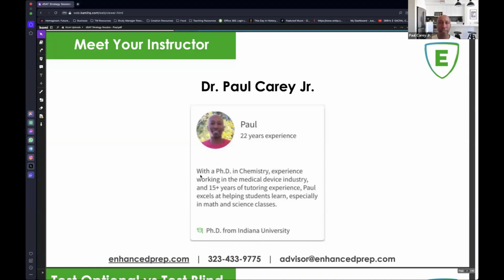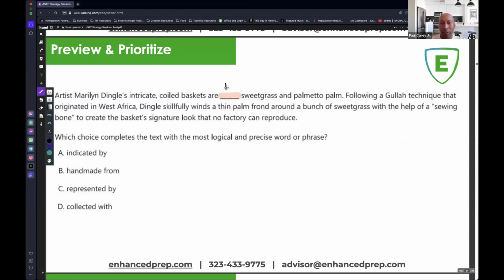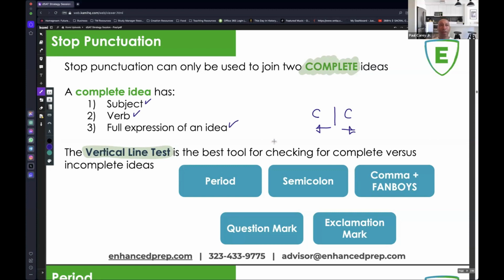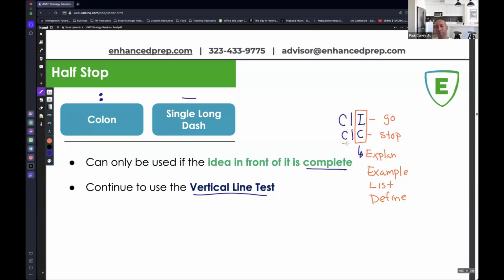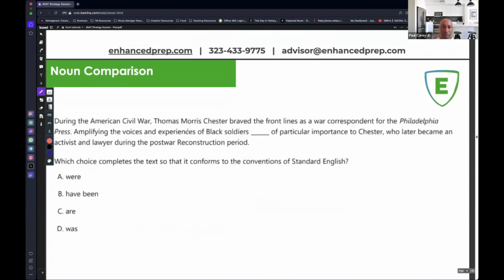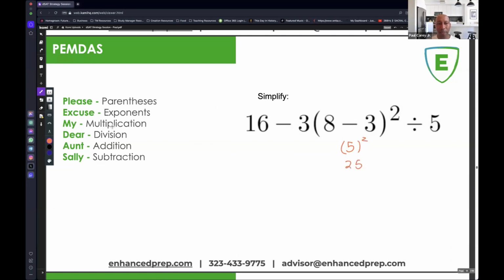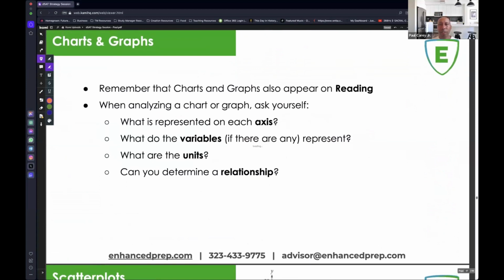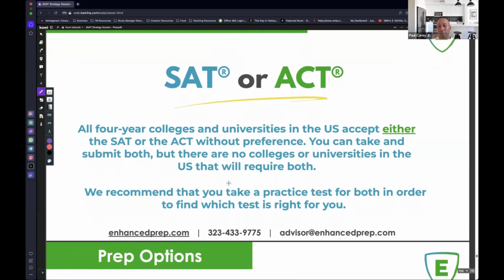dSAT Strategy Session with Dr. Paul Carey Jr.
We will discuss the Digital SAT and give some strategies to help students improve their scores before the official test.